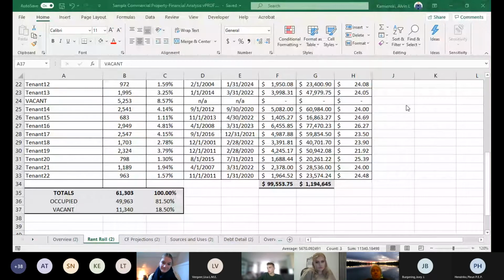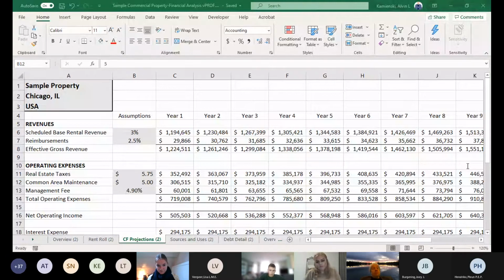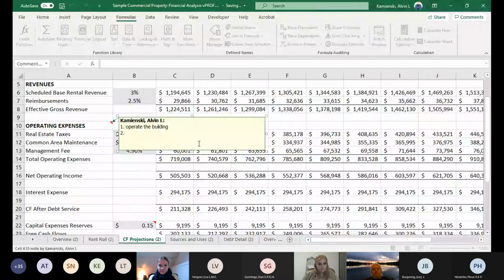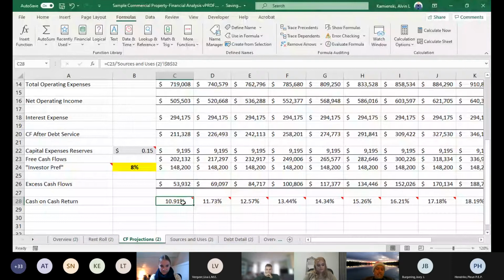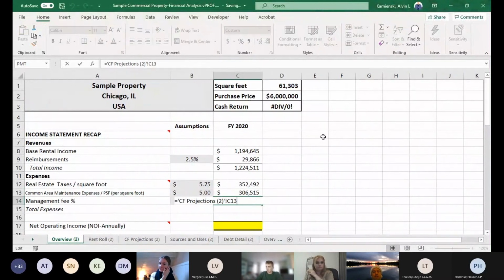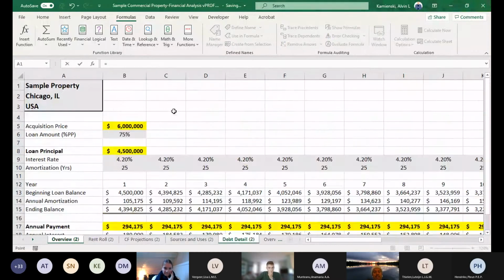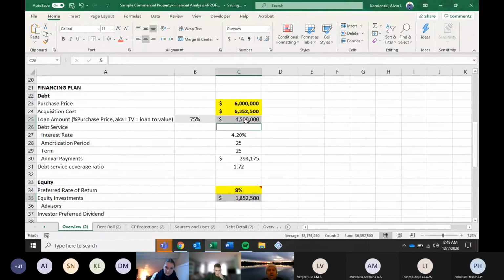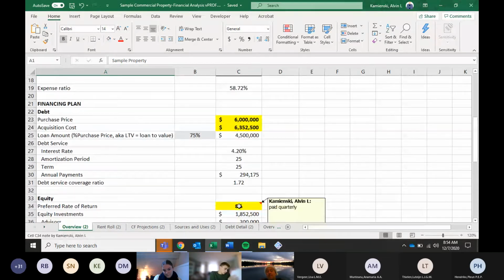Investments Live Class 071220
Property financials spreadsheet overview